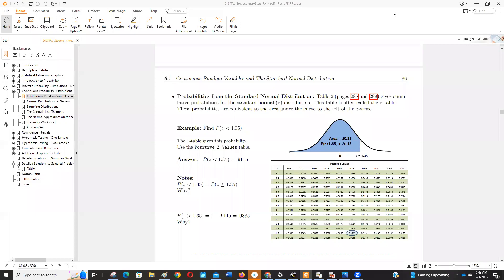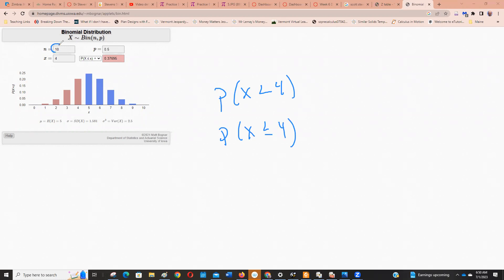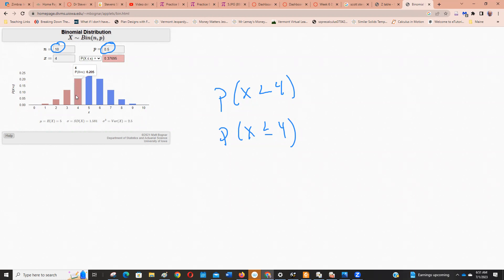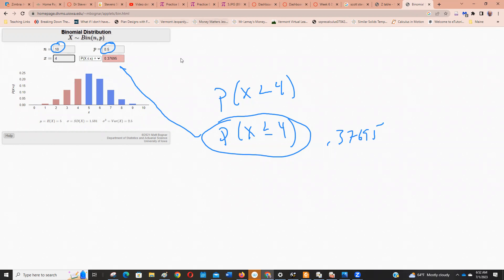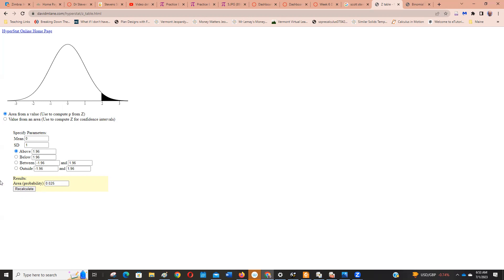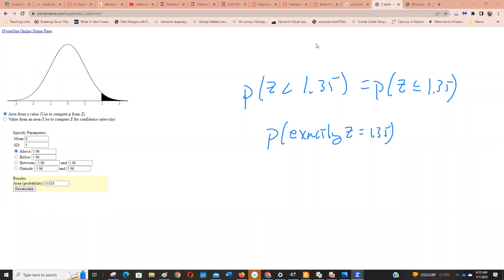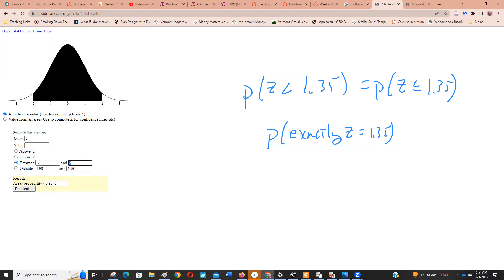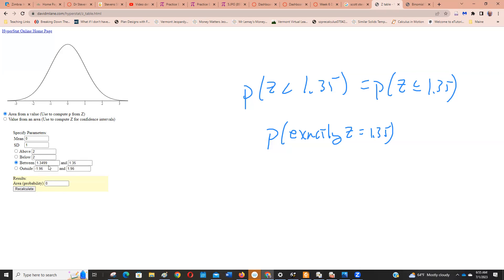Why is the probability of getting exactly one value in a Normal Curve 0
Trying to add to Dr Steven's explanation for page 86 Thinkdo